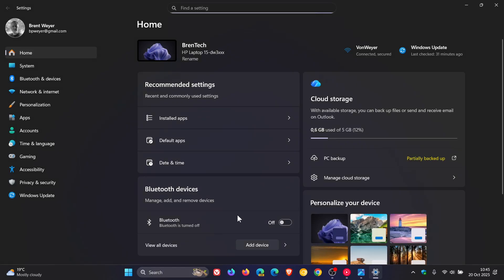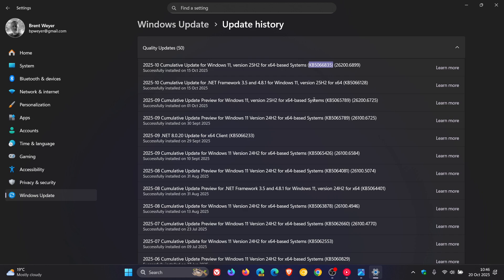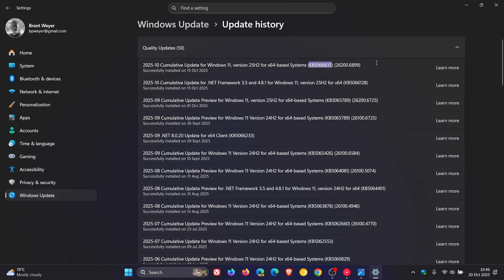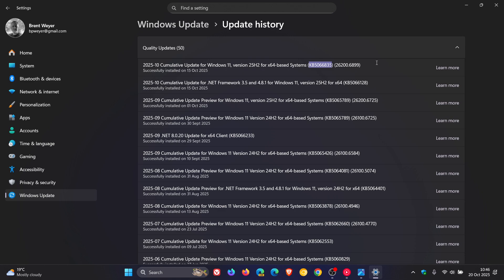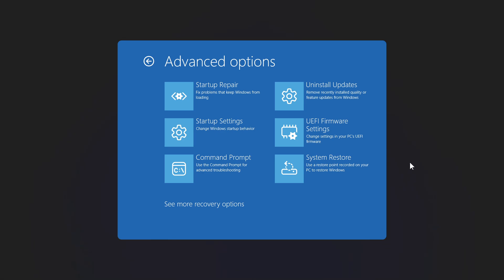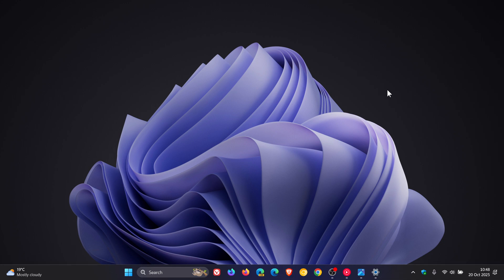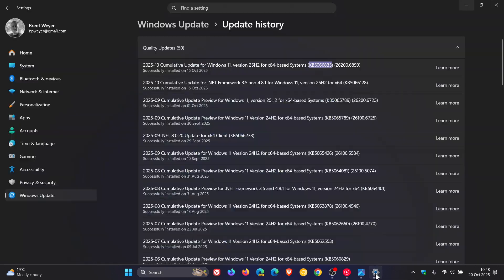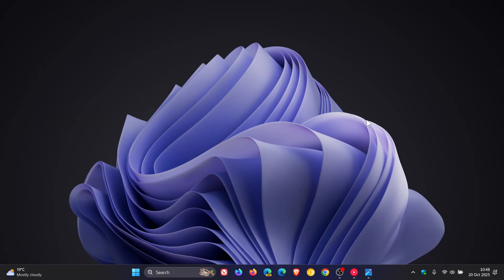Microsoft: Windows 11 25H2/24H2 KB5066835 BREAKS USB Mouse and Keyboard in WinRE!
Microsoft has confirmed that after installing the Windows security update released on October 14, 2025, USB devices, such as keyboards and mice, do not function in the Windows Recovery Environment (WinRE).